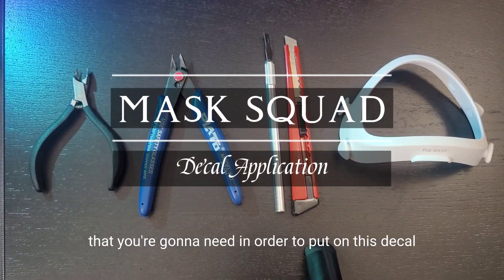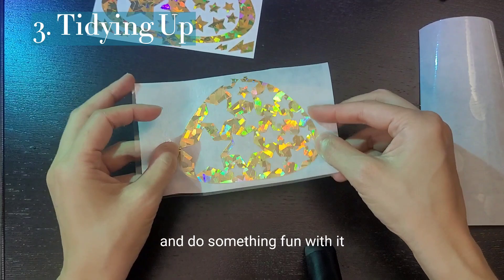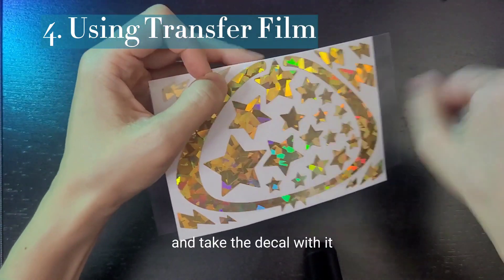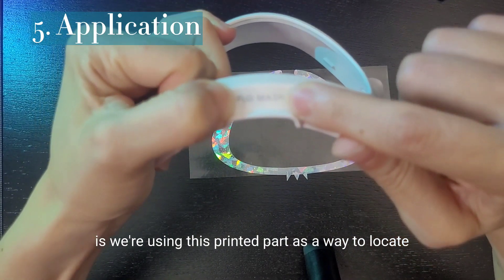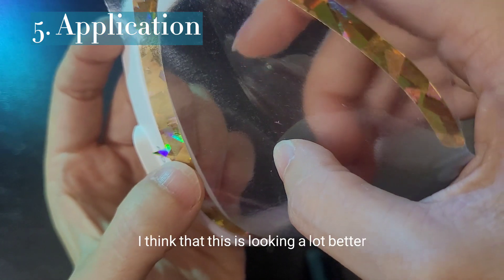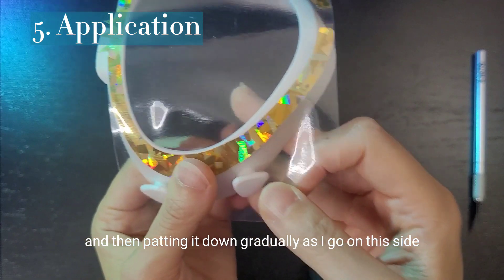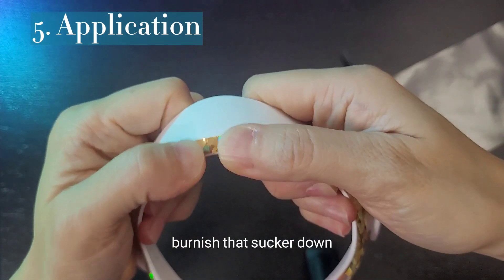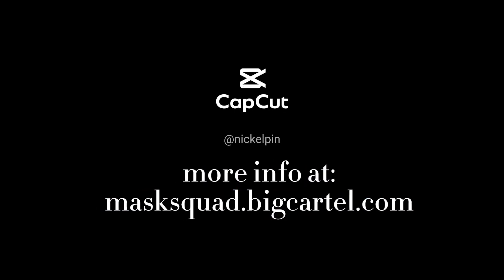Applying a Mask Decal to your Flo Mask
A tutorial to walk you through applying the Mask Squad decal to your Flo Mask cover.
Find more decals to customize your Flo Mask at MaskSquad.BigCartel.com

Tools needed:
1. Straight Edged Cutters - Cuticle Nippers or Wirecutters
2. Bladed Tool - X Acto or Olfa